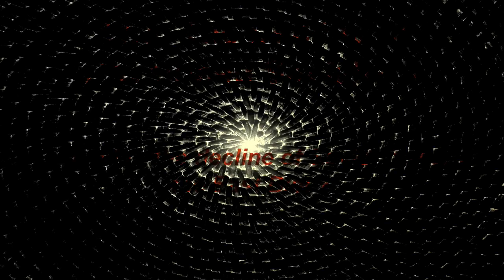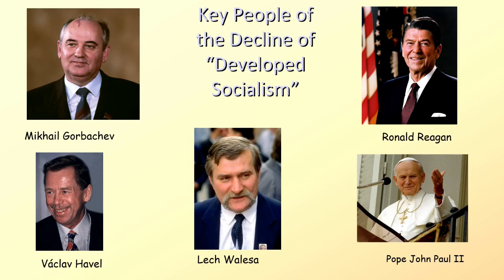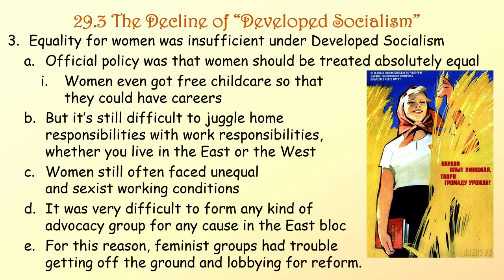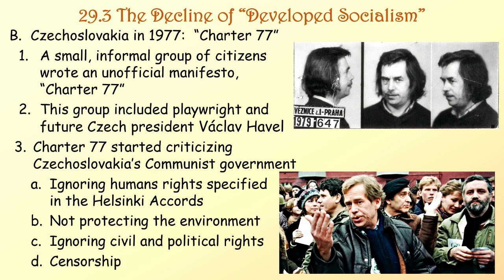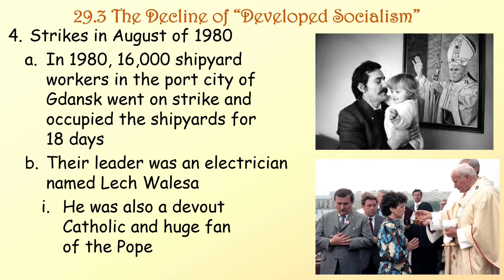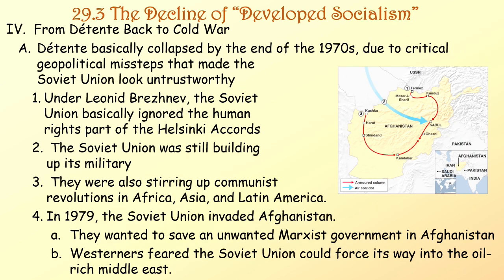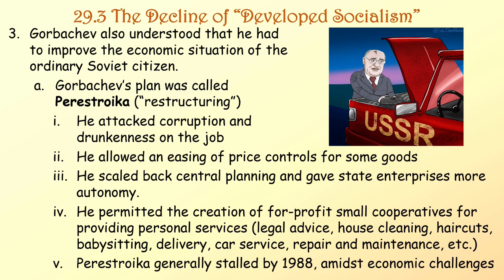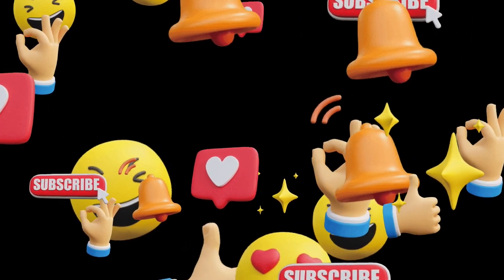How THIS Caused The End Of The Cold War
29.3 The Decline of Developed Socialism

In this video, we'll delve into the complex and multifaceted events that ultimately led to the end of the Cold War in Europe. From the rise of reform-minded leaders like Mikhail Gorbachev and his policies of perestroika, to the courageous stands of dissident movements like Charter 77 and Solidarity, we'll explore the key factors that contributed to the downfall of communism in Eastern Europe.

We'll examine the crucial role played by figures like Lech Walesa, Václav Havel, and Pope John Paul II, who inspired and galvanized opposition to Soviet dominance. We'll also discuss the significance of events like the Gdansk Agreement and the impact of Ronald Reagan's diplomatic efforts.

As we navigate the intricate landscape of AP European History, we'll analyze the concept of Developed Socialism and its implications for the Soviet Bloc. We'll also look at the experiences of countries like Czechoslovakia and Poland, where the struggle for freedom and democracy was particularly intense.

By the end of this video, you'll have a deeper understanding of the complex interplay of factors that brought an end to the Cold War in Europe, and be better equipped to tackle unit 9 of AP Euro with confidence.